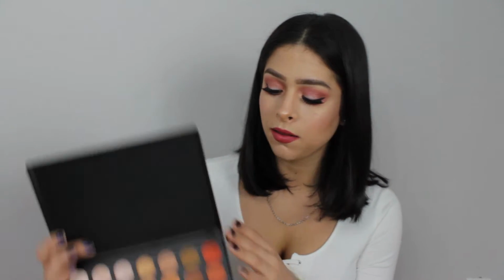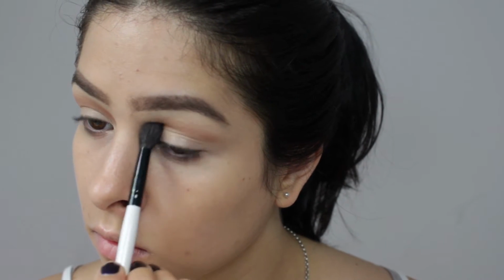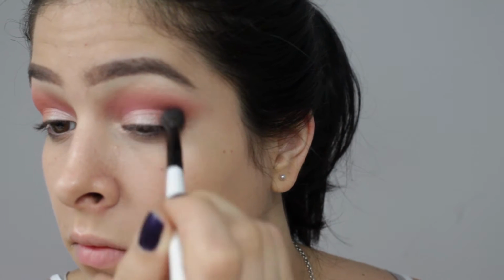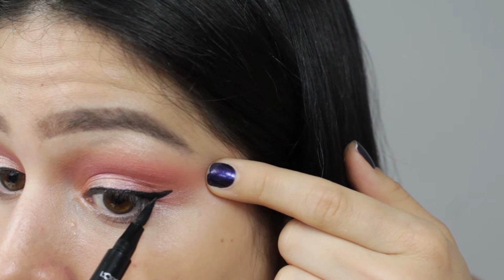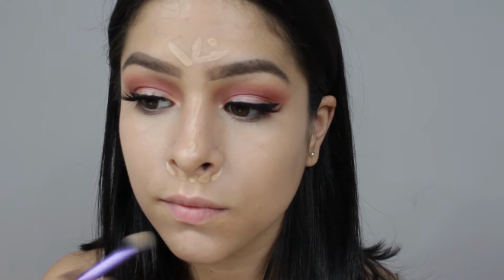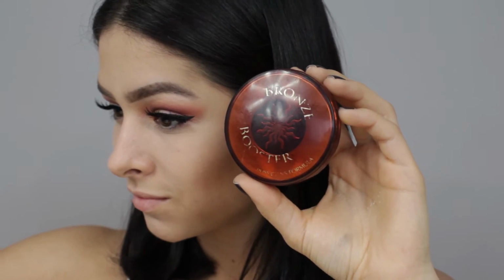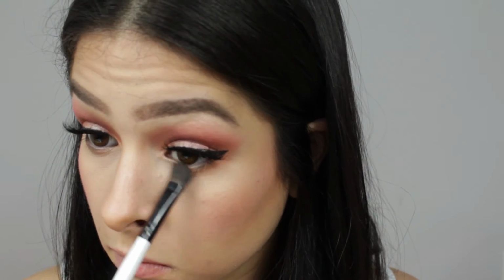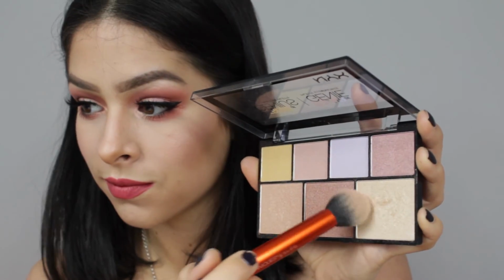HOT PINK EYESHADOW TUTORIAL || Sara Emiliani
Hey beauties! Here is a tutorial on how to apply hot pink eyeshadow while still keeping it wearable and super easy!

Palettes used:
-Morphe 35O
-Morphe Picasso Palette

See you in my next video loves!